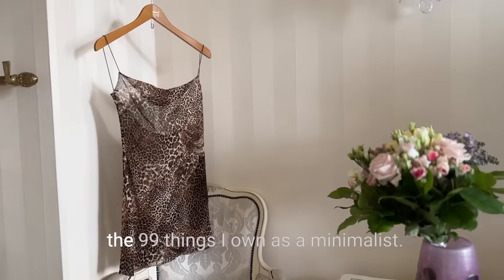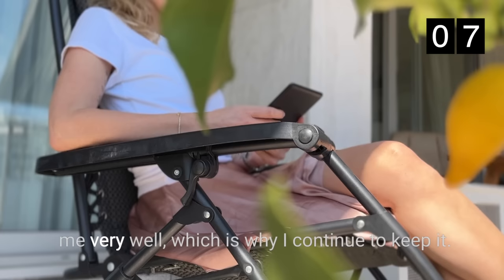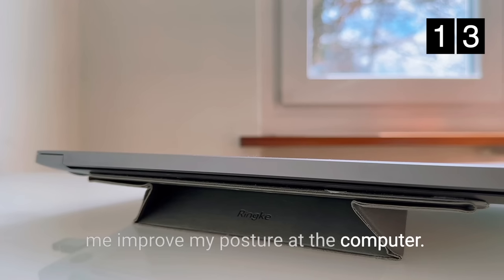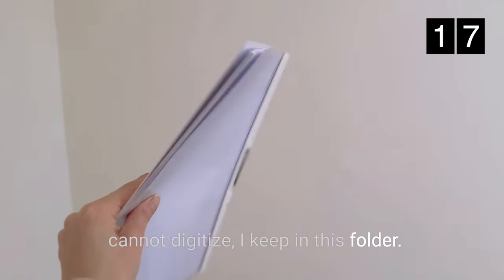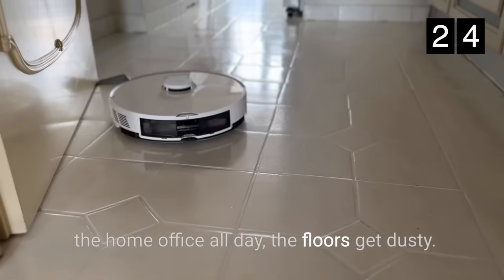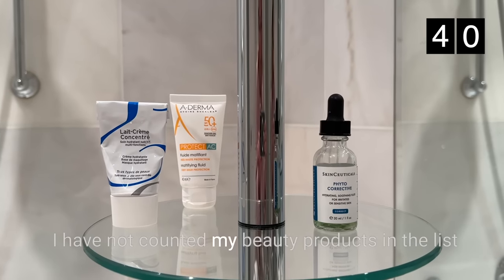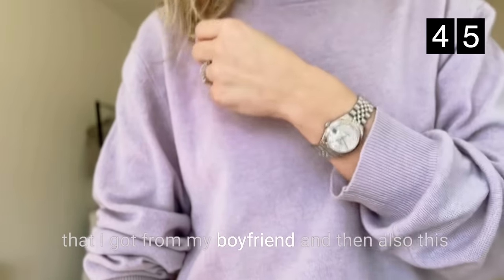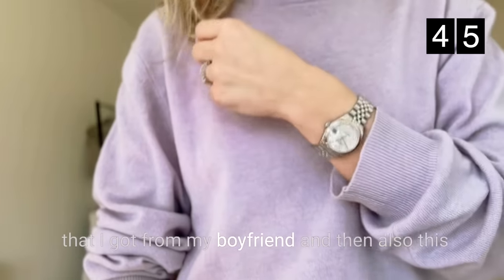Everything I own as a Minimalist (99 Things)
It's been a long time since my last 'Everything I Own' video and since then I've been getting rid of more things and reducing my possessions. In this video I show what I own in April 2023!

My name is Carmen and I share videos about Extreme Minimalism, Organization and Decluttering. I sold almost all my stuff three years ago. Living minimalistic and getting organized has helped me to focus my life on the things that are really important to me, instead of constantly being overwhelmed.

If you're reading this, leave me a 🧚 in the comments.